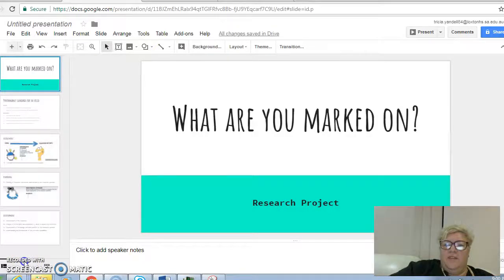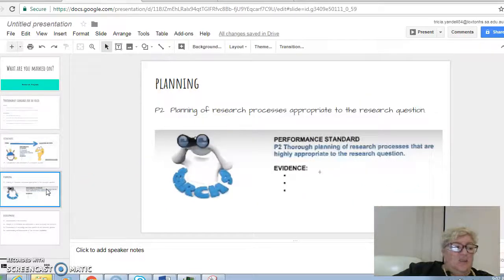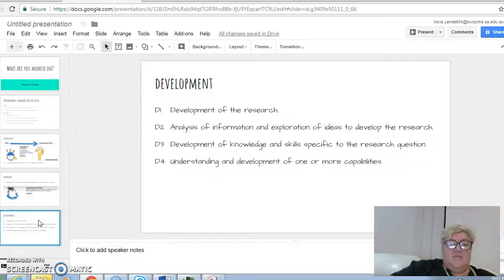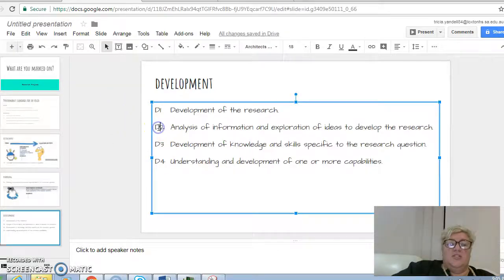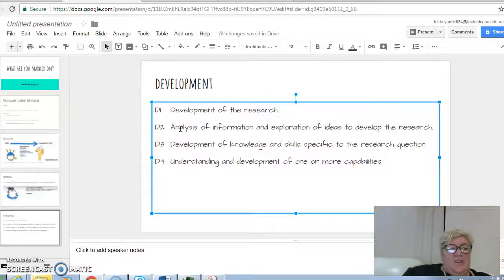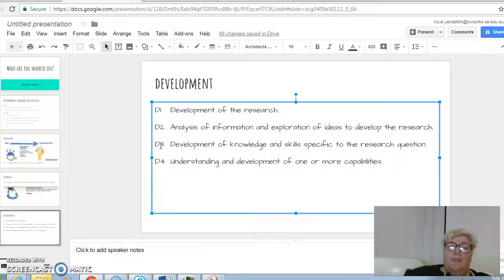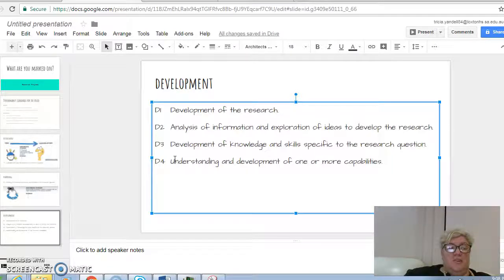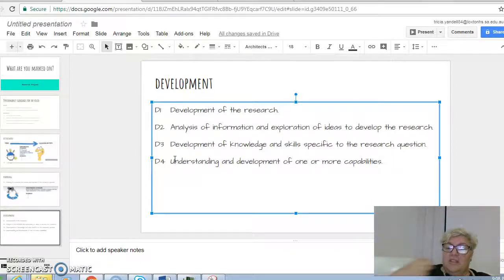Reseach Project - Folio Assessment